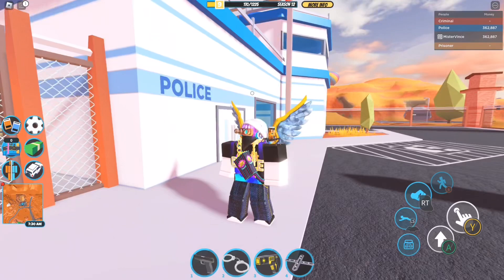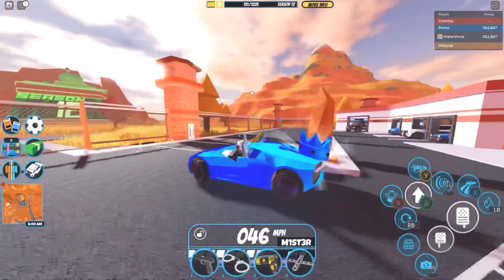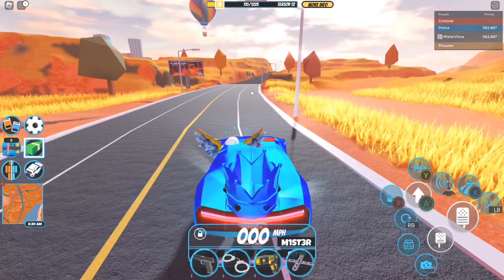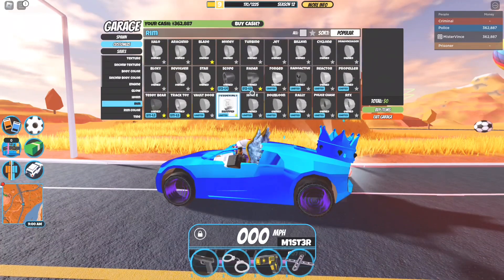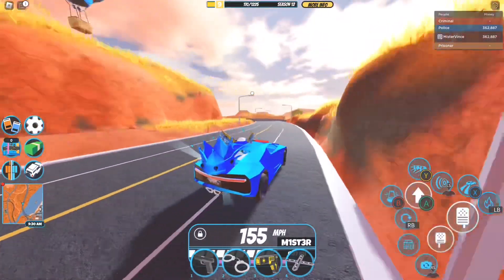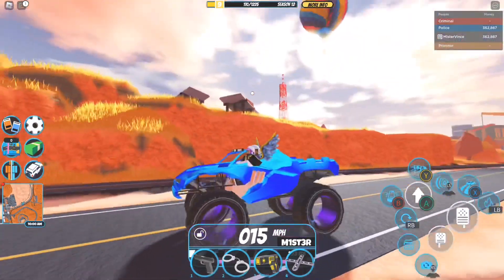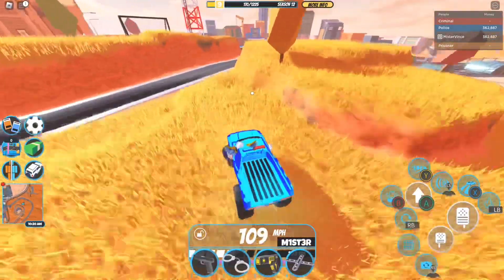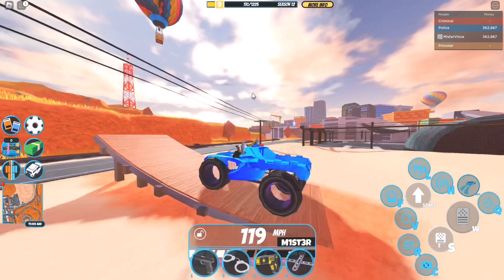The Season 12, Level 9 Radar Rims Preview in Roblox Jailbreak!! /// Rims With an ANIMATED Effect!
- The Radar Rims do look pretty cool!
During the weekdays, I will respond to the comments every now and then!

My LINKS to my PROFILES and/or OTHER STUFF!